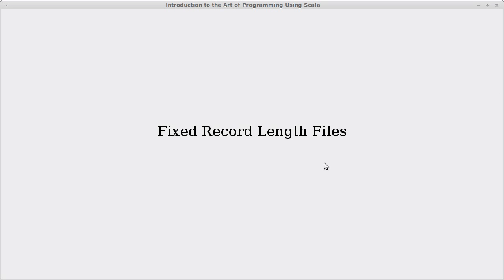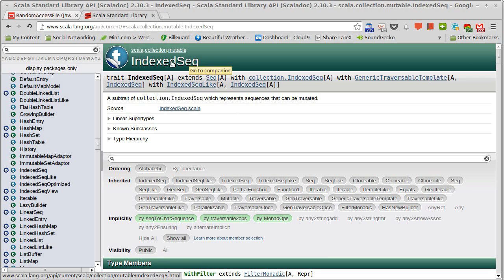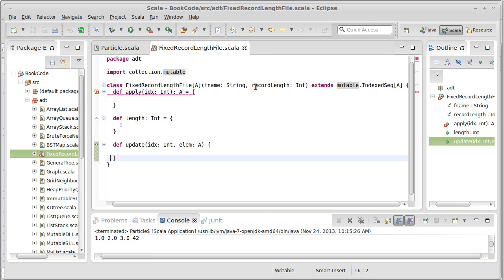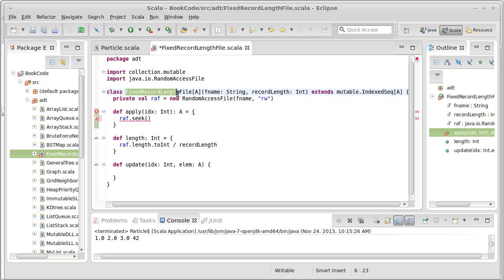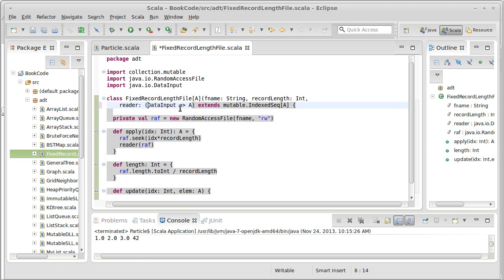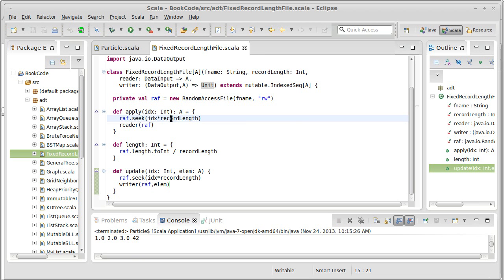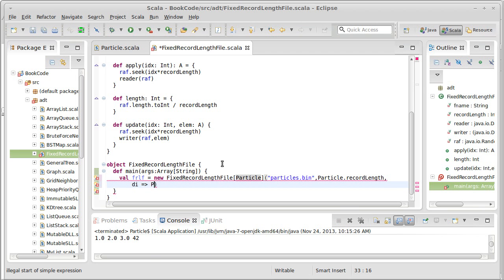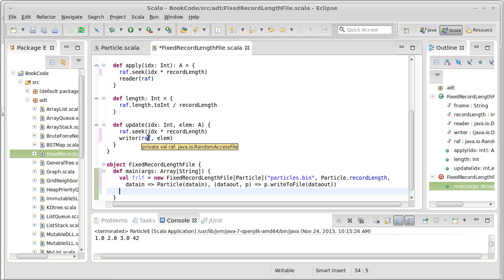Fixed Record Length Files (using Scala)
In this video we write a mutable.IndexedSeq that is backed by a file using fixed record lengths.